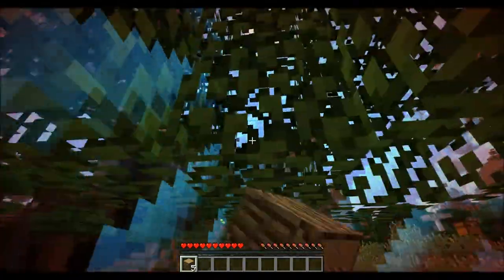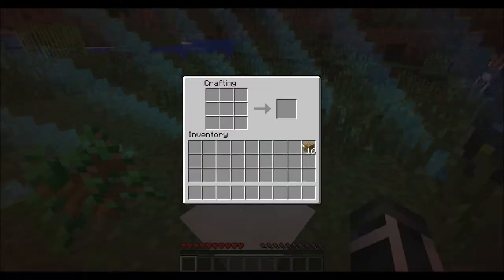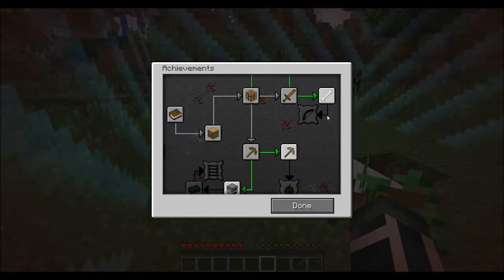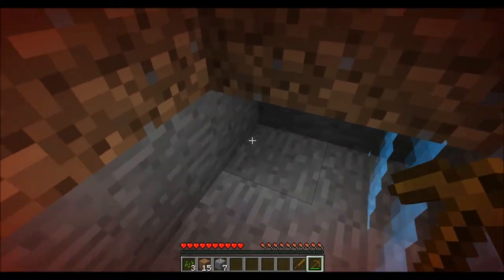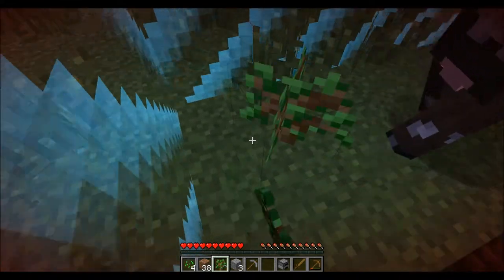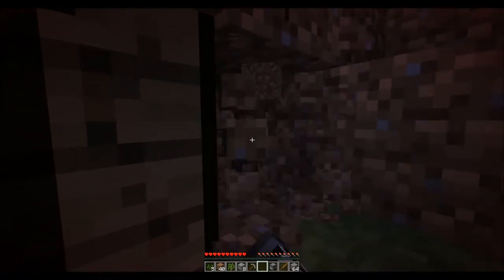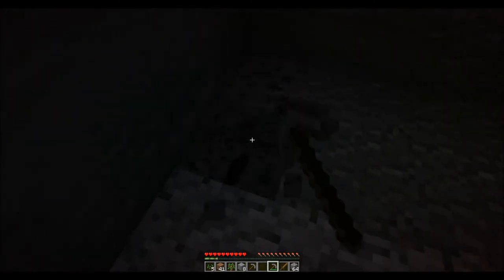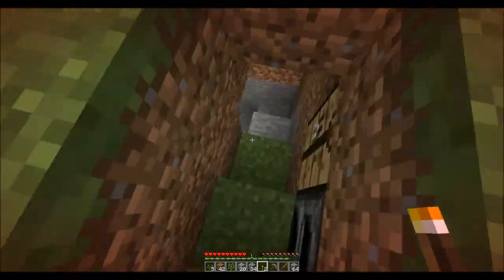Captive Minecraft Survival LP ep1 achievements are important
In this minecraft map you are in a 1x1 shield, why you ask? Well this is captive minecraft and as it say you are captive in a shield. How do you get out? You don't, instead you work on achievements that are in vanilla minecarft to make the shield expand around you. I like the ideal and wanted to give it a try. Its going to be a relearn to minecraft old school.

Check out the guy that inspired me to do it on his channel
xXSlyFoxHoundXx